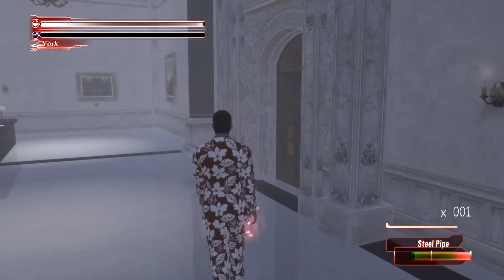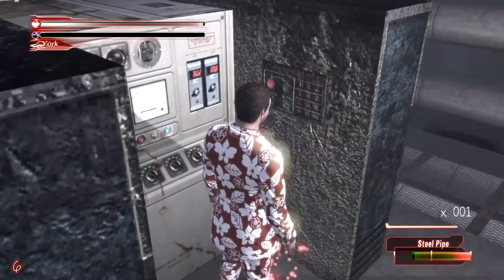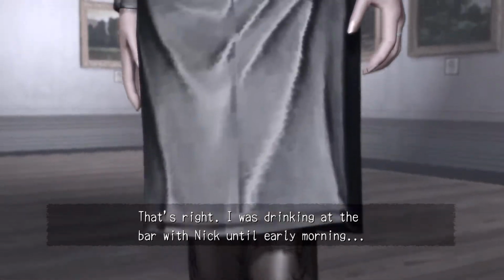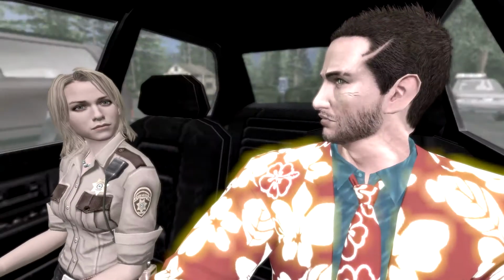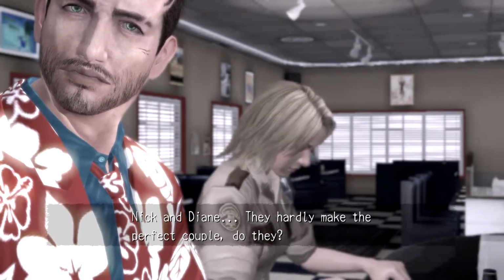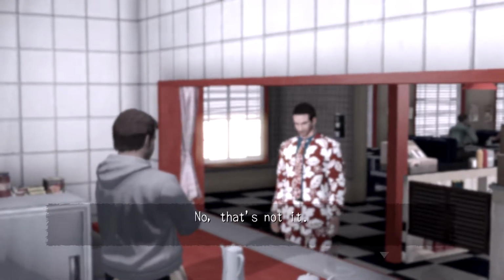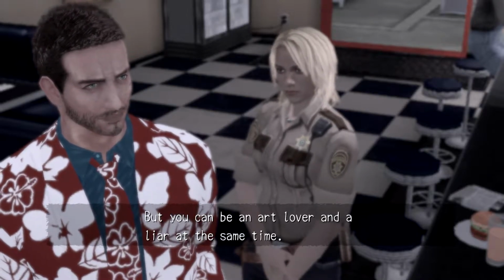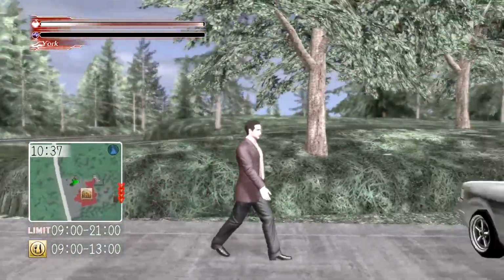Deadly Premonition (Part Thirteen)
We visit the Greenvale museum, seriously how has Greenvale go such big places for such a small amount of people?

This is currently the last episode as I have fallen out with DP theres so much work involved with such little pay off anymore, once it has been repaired then i can continue!

I'm new to this YouTube thing so please anything that can help make my videos more watchable and generally better to watch please let me know!

What's the game about? (cheers wiki)

Deadly Premonition is an open world survival horror video game developed by Access Games. Set in the fictional, rural American town of Greenvale, Washington, the story follows FBI Special Agent Francis York Morgan as he investigates the murder of an eighteen-year-old woman, which bears similarities to a series of murders across the country.